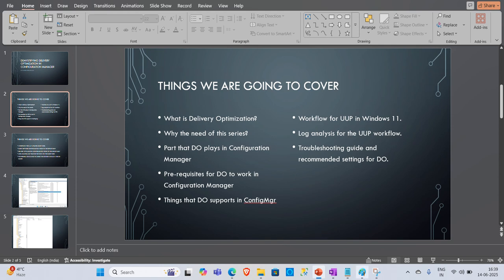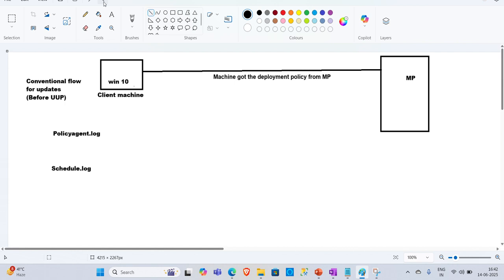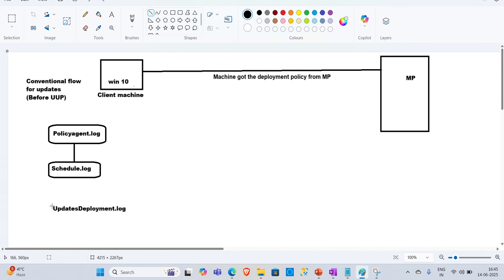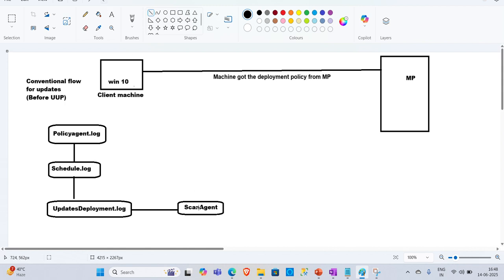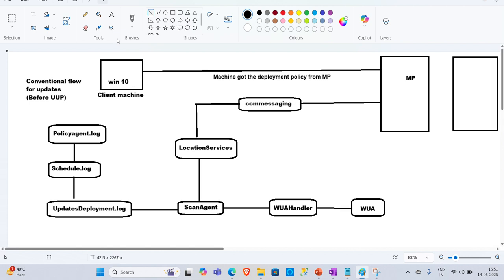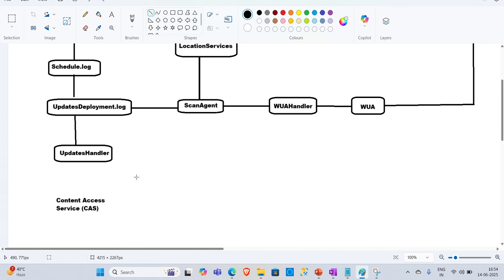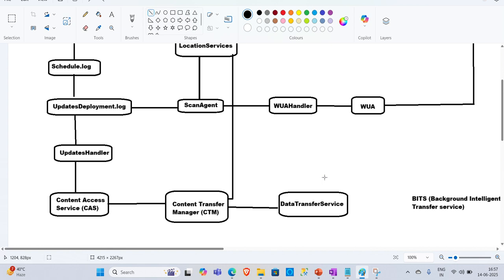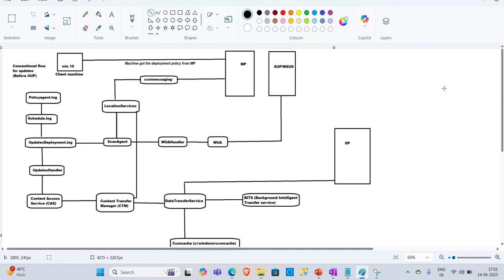Conventional Update Flow (Before UUP)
This video explains the conventional update flow that is followed by the Windows 10 and Windows Server machines when they need to download and install an update via SCCM.